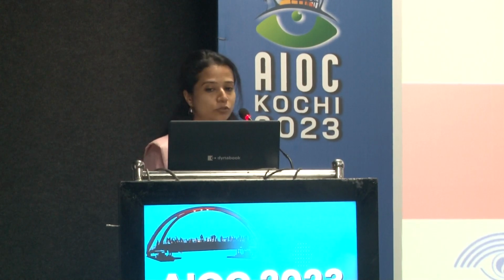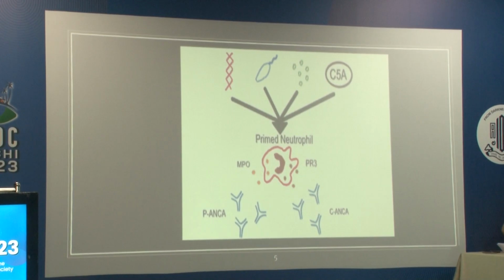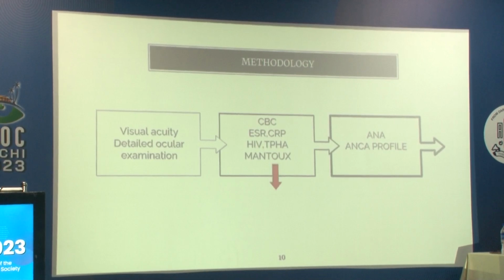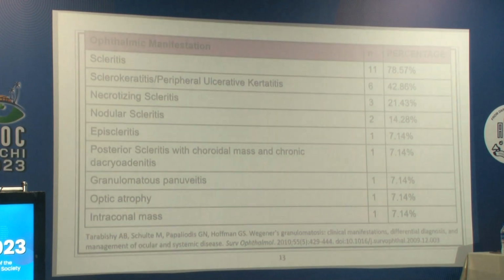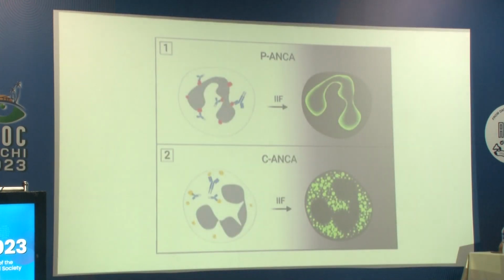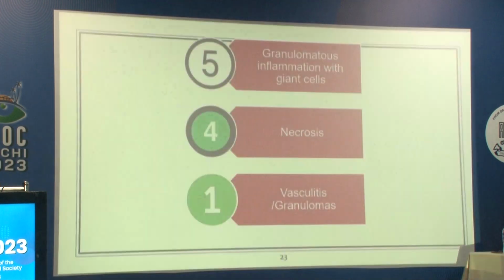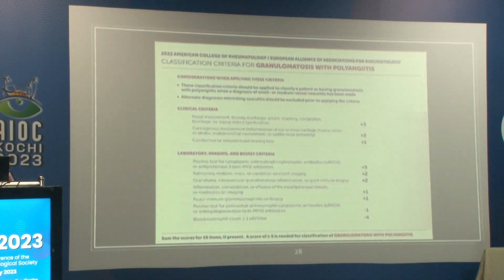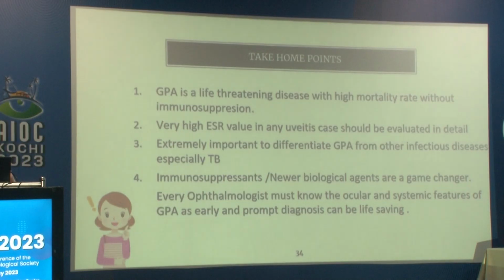AIOC 2023 FP1309 Uvea topic DR RAJASHREE EZHILAN OCULAR GRANULOMATOSIS POLYANGITIS – A CASE SERIES